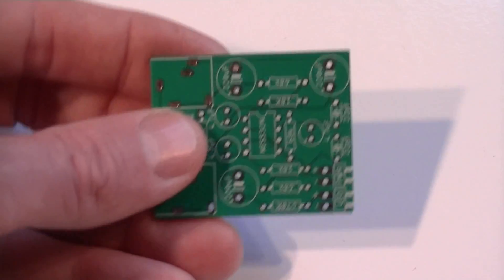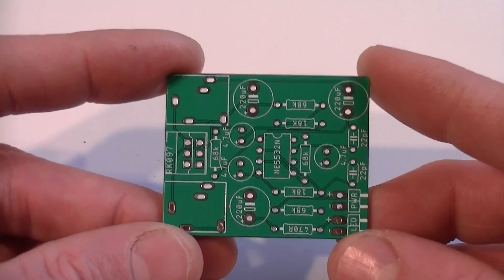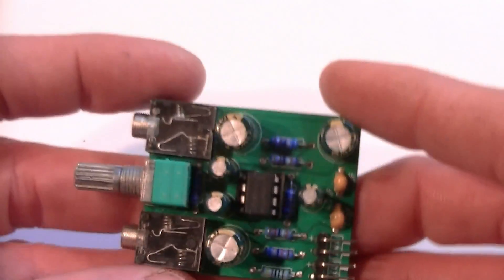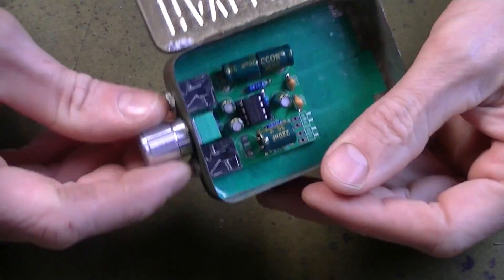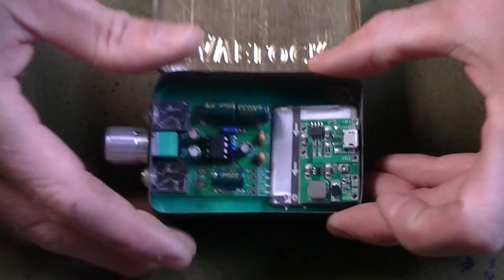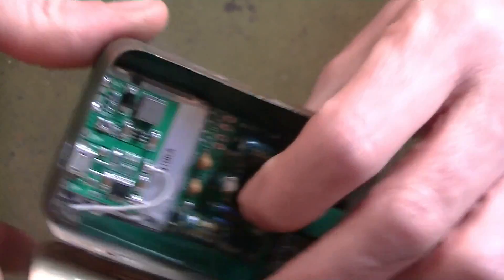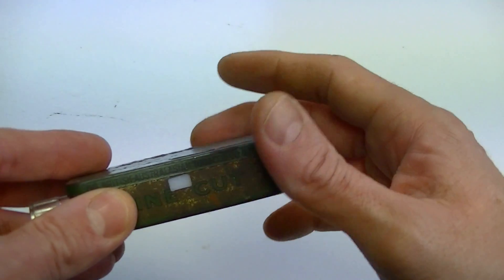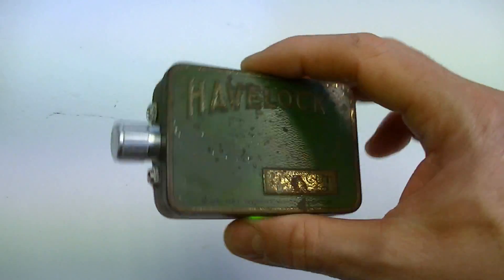Making a Headphone Amp and Custom PCB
I've finally jumped into the deep end and started to design my own PCB boards.  This is the first one that I designed and printed and I couldn't be happier.   A headphone amp is a great way to get the best possible sound out of your headphones.

Below is a link to the schematic, PCB board and gerber files.  If you want tom print your own, just grab the gerber zip file, send it to your favourite PCB manufacturer and your away.